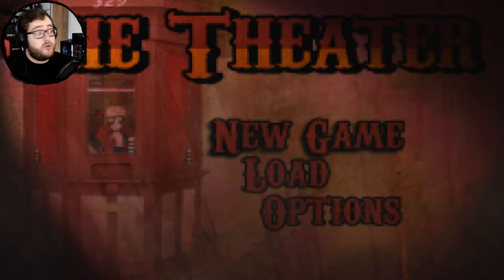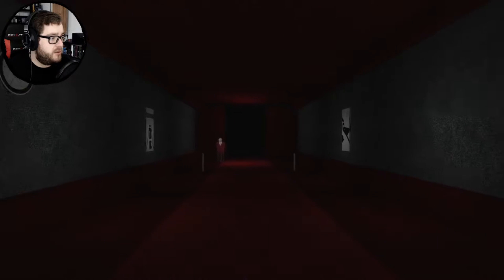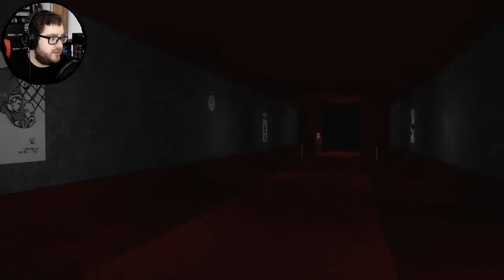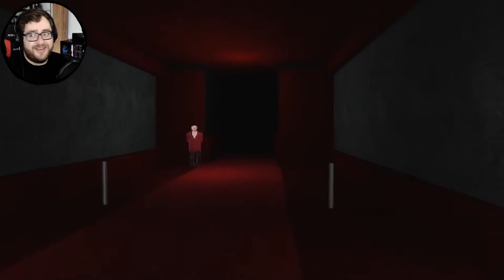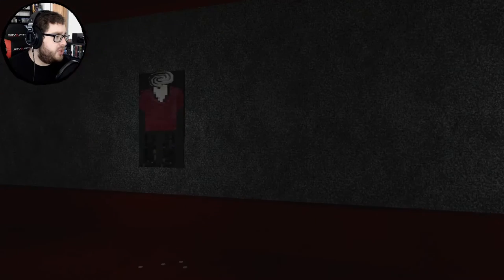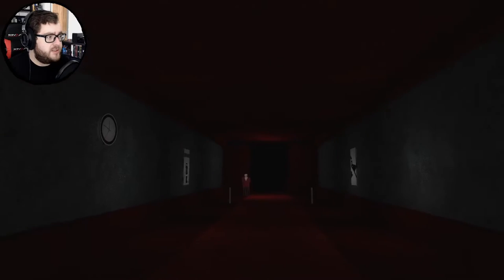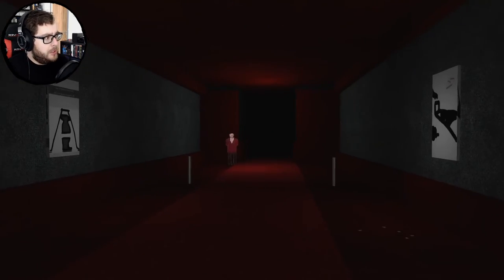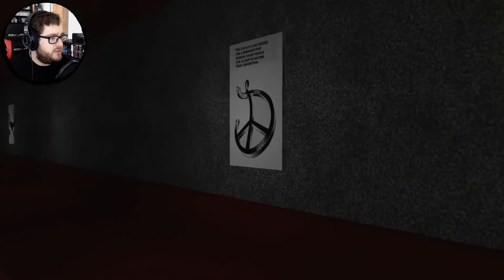The Theater (Unity) | THAT HURT!